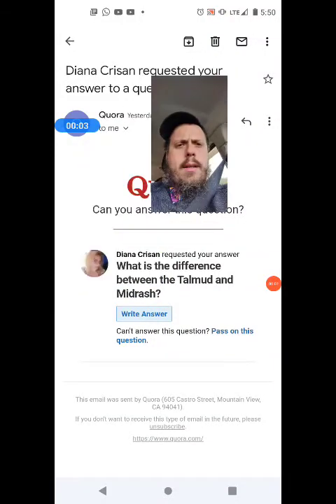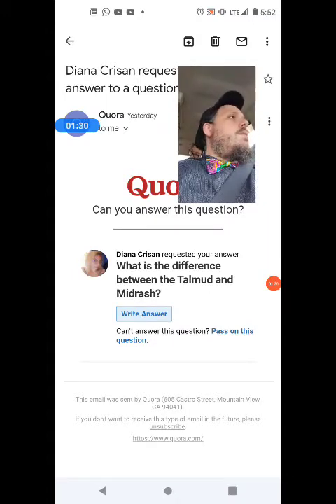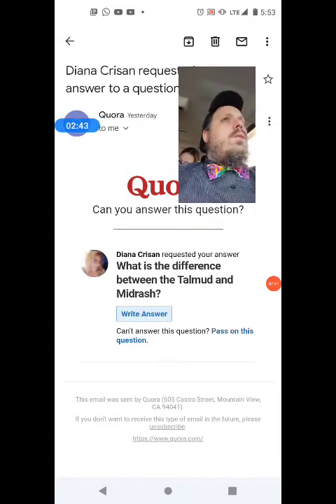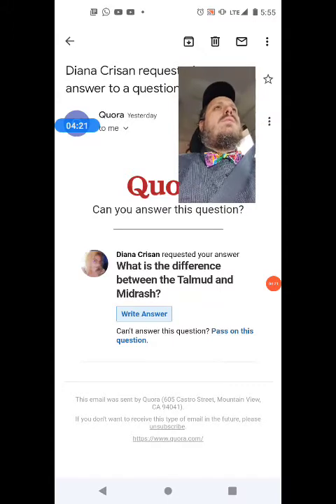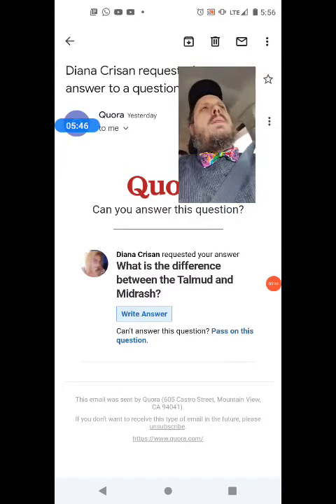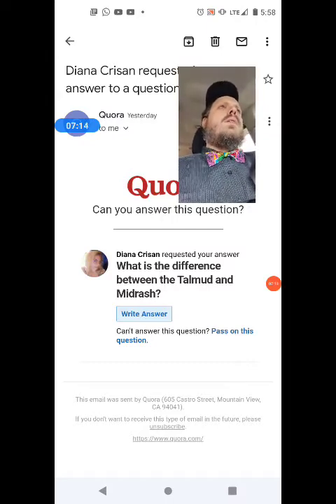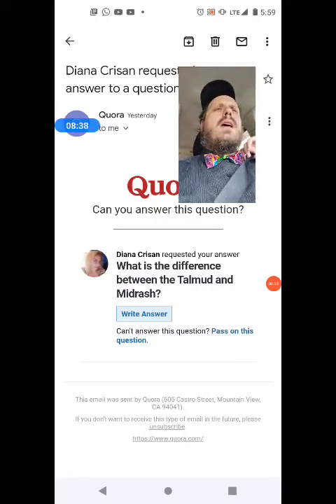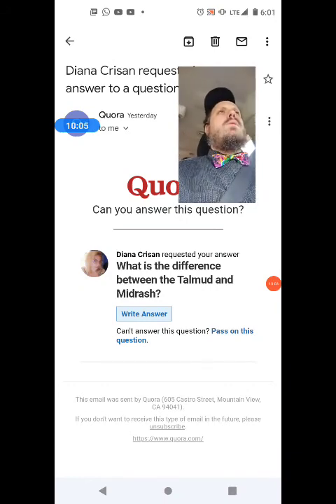what is the Difference Talmud and Midrash (for Quora)